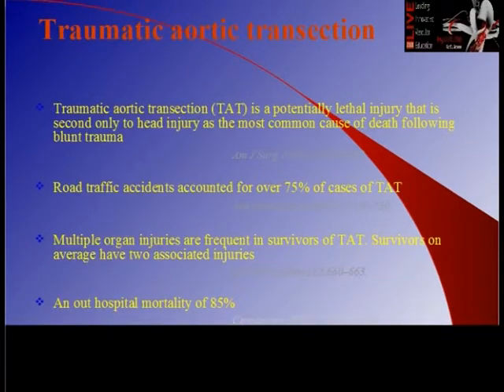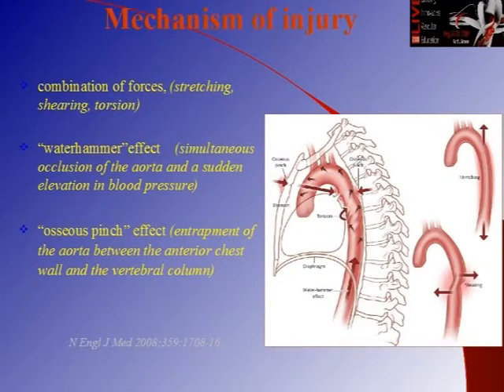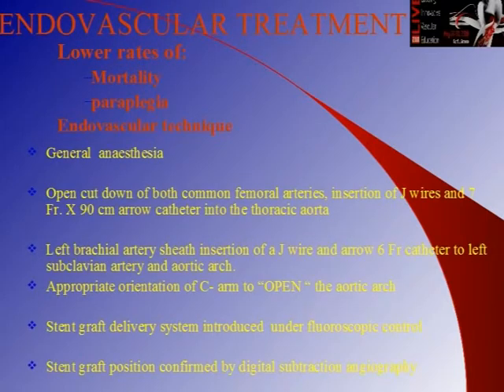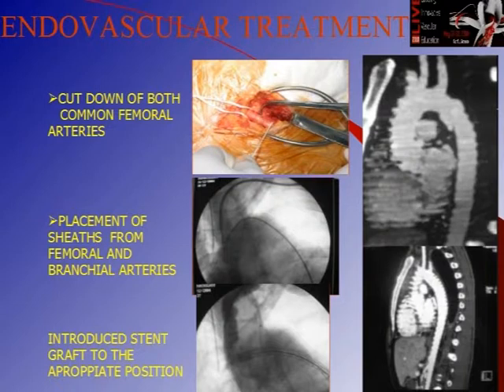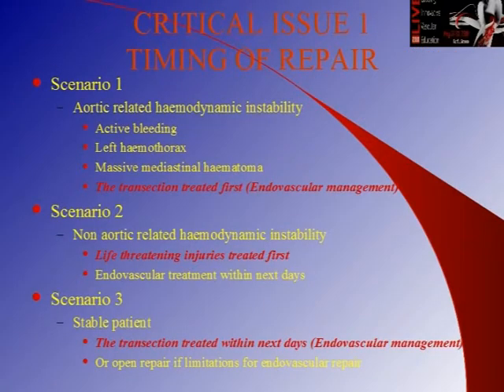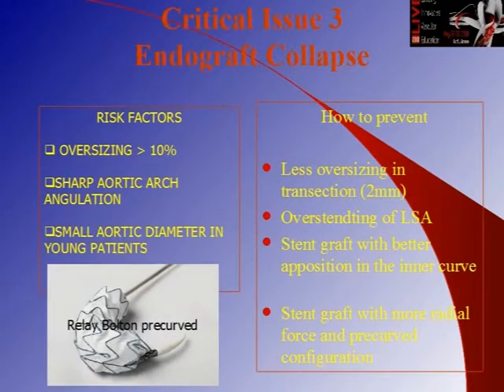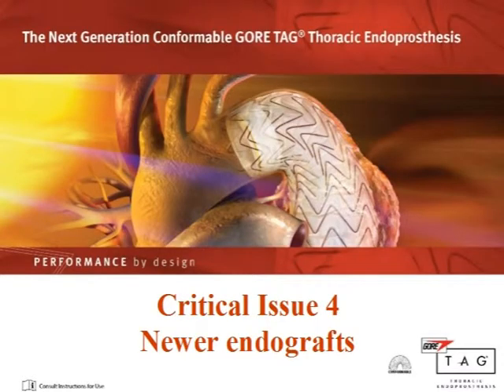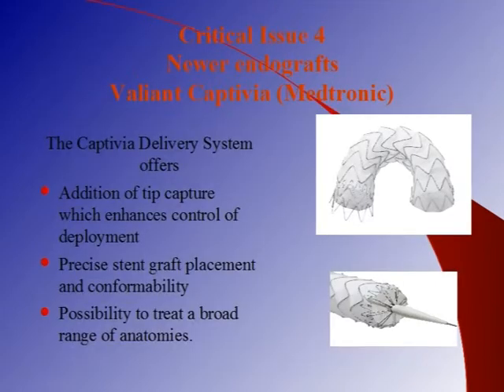Ενδαγγειακή αποκατάσταση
Παρουσίαση κ. Τρελλόπουλου για την ενδαγγειακή αποκατάσταση.